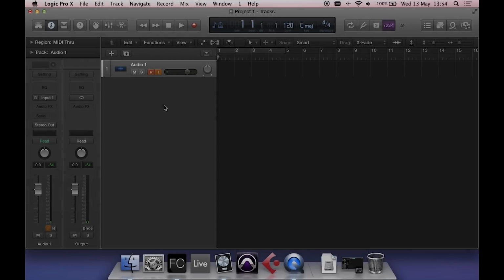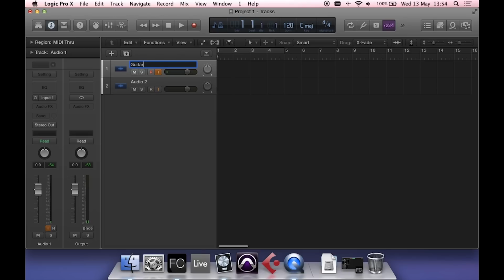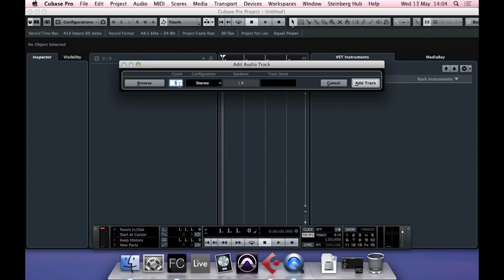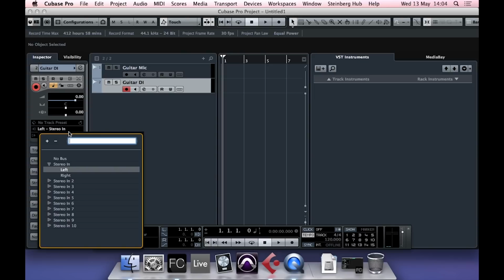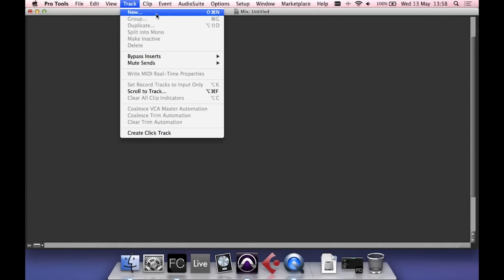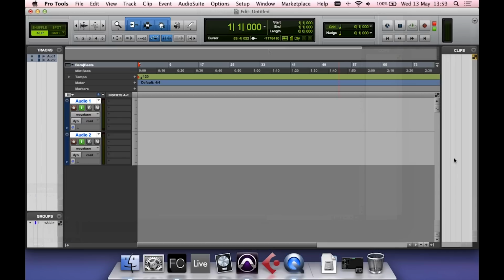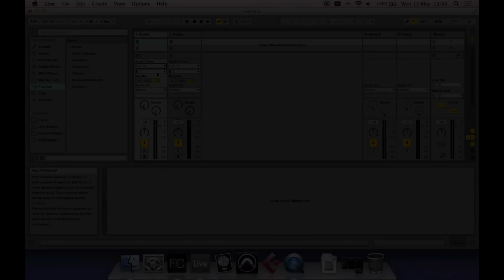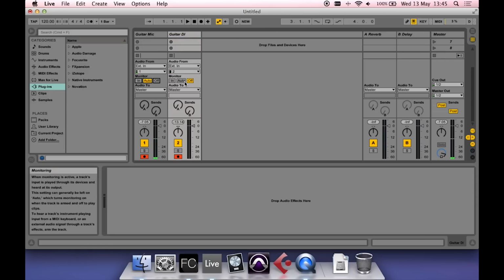Focusrite // Getting Started with Clarett 2Pre - Recording Music - Video 4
In this video, we show you how to start recording music wi the Clarett 2Pre on Logic Pro X, Ableton, Cubase & Pro Tools.